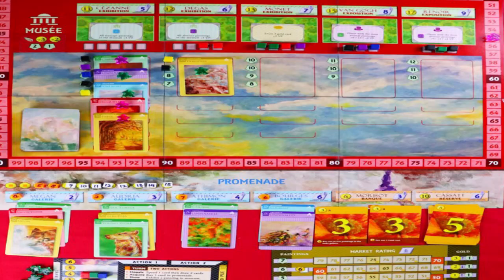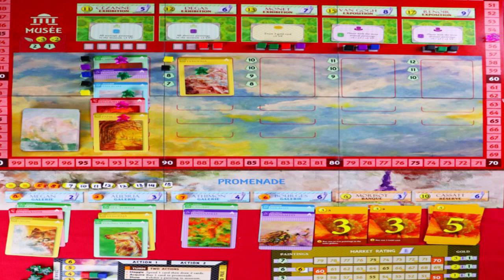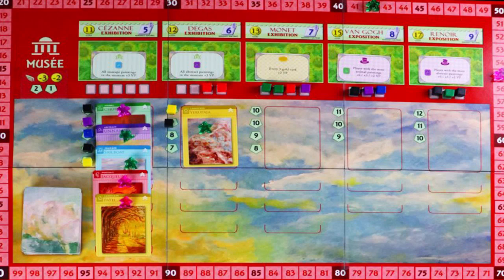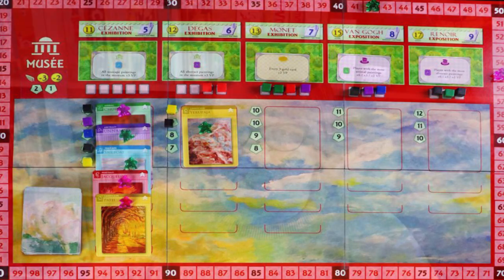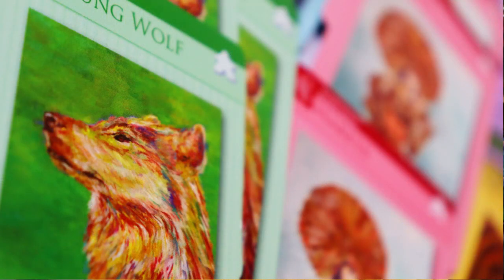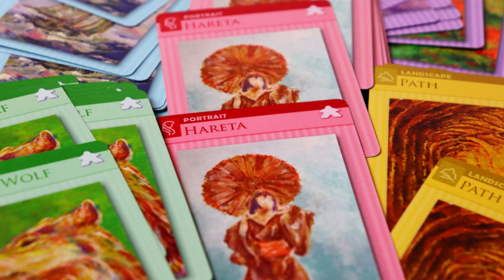Promenade - Kickstarter Preview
About This Video: In this video Board Game Inquisition shares with you a Kickstarter preview of the board game Promenade from publisher Sunrise Tornado Game Studio and designer Ta-Te Wu. We discuss the topic of the game, the mechanics it uses, what the game is like on the table, how it looks and feels and of course it's pros and cons. In summary, we feel that this game takes an innovative approach to deck drafting and economic games, all in a beautiful package.

And for anyone interested in checking it out the games discussed in the video: